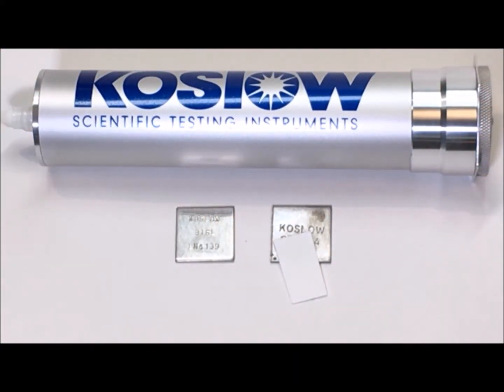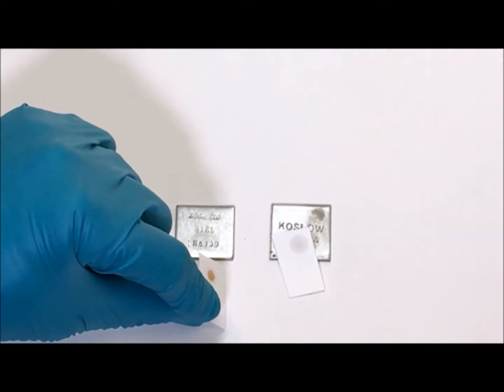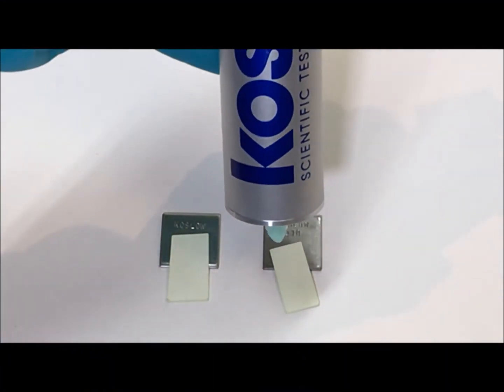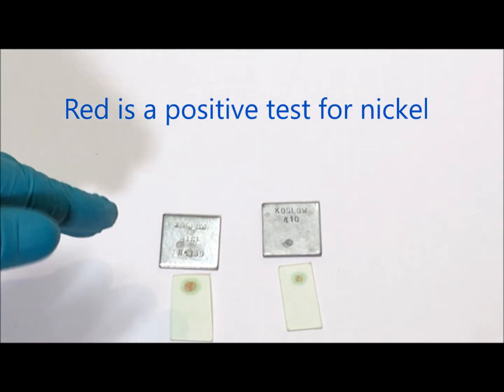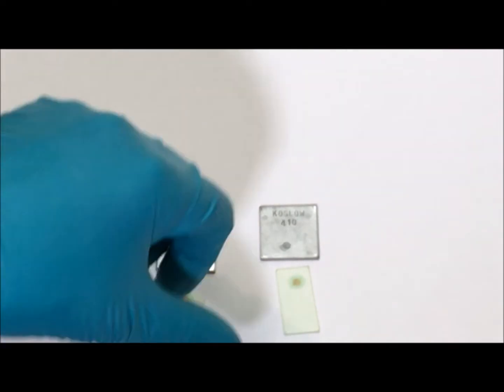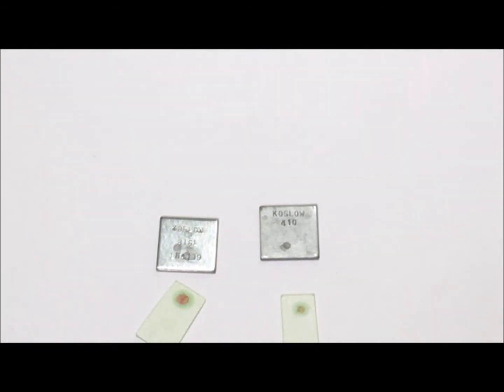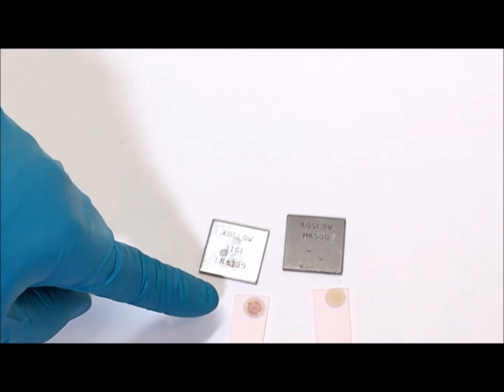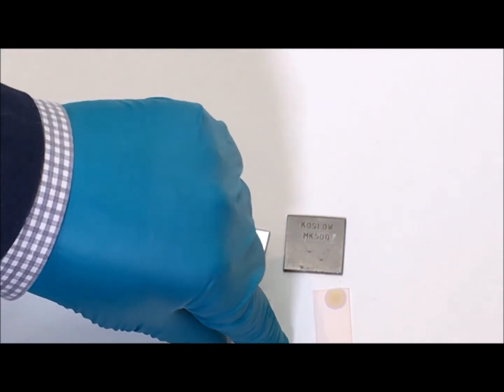The Alloy Scout Kit (1545) Demonstration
A demonstration of a Metal alloy identification kit that can test for three elements- Moly, Nickel, and Chrome